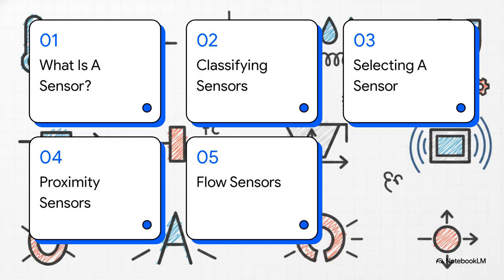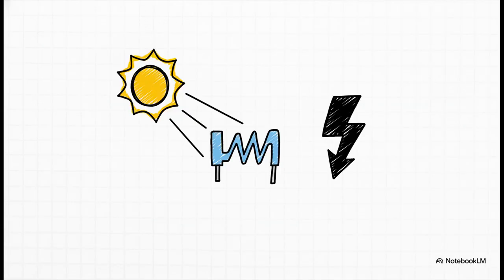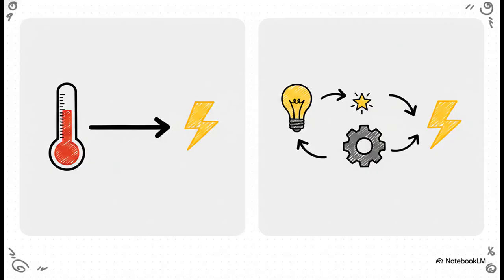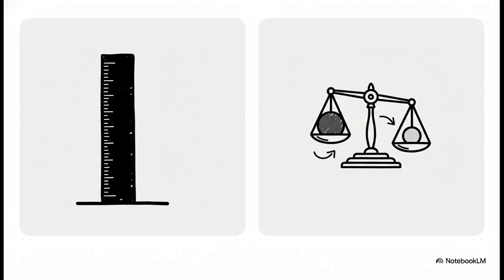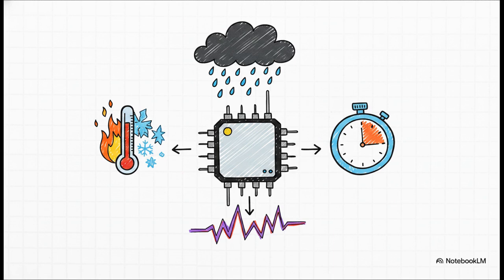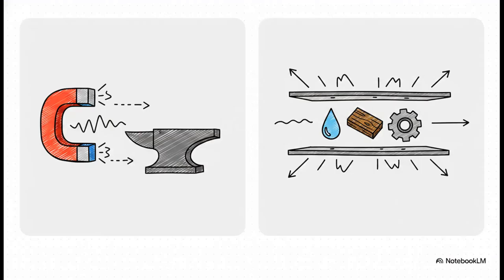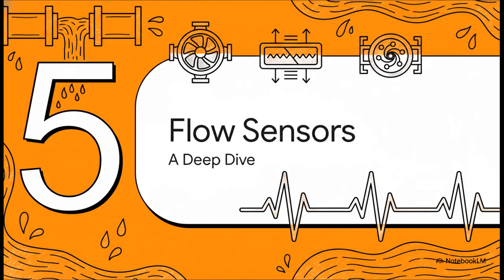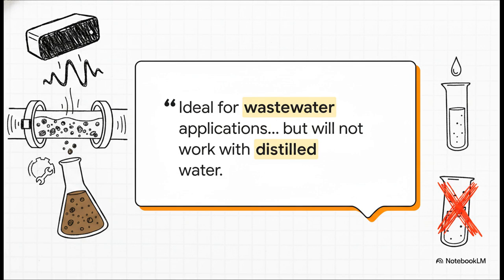Sensors Electrical Engineering